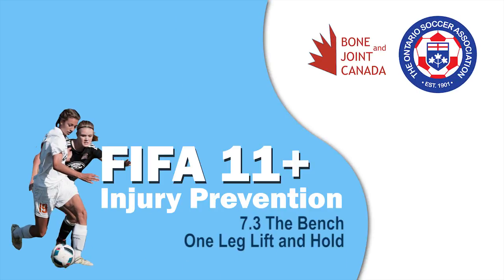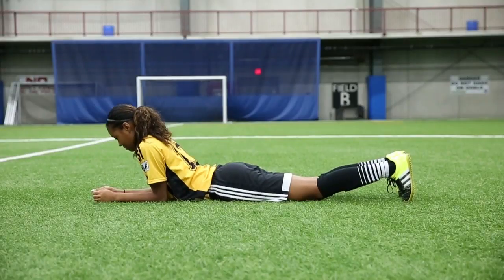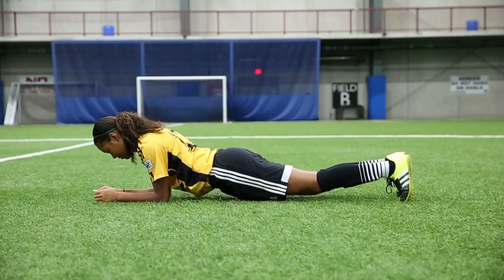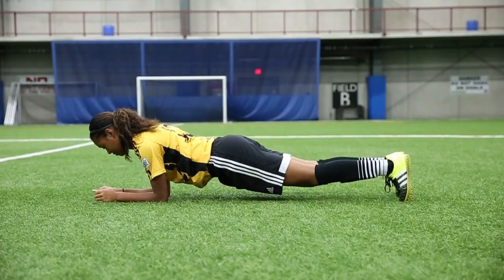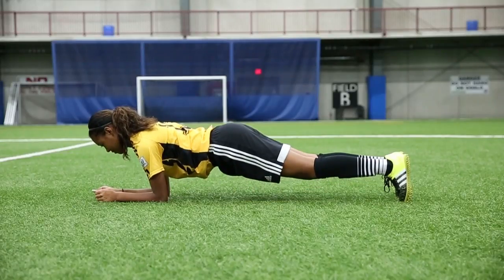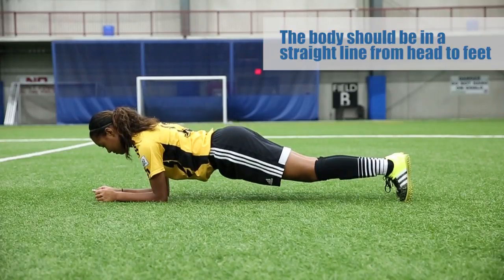FIFA 11+ with Ontario Soccer: 7.3 - The Bench (One Leg Lift and Hold)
With the support of the Ontario Trillium Foundation and the Canadian Orthopaedic Foundation, the Ontario Soccer Association and Bone and Joint Canada brings you a video series to get you acquainted with the FIFA 11+ program.

Featuring players Jayde Riviere (OPDL, Markham) and Anthony Sousa (League1 Ontario, North Toronto).

Special thanks to Richard Bucciarelli (Soccer Fitness) and Nicole Burling for their assistance as FIFA 11+ instructors.